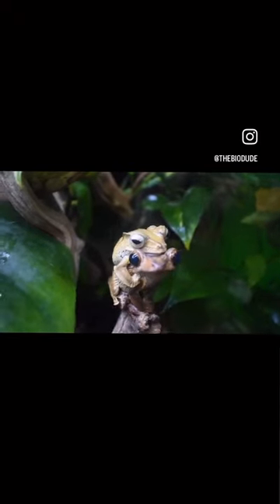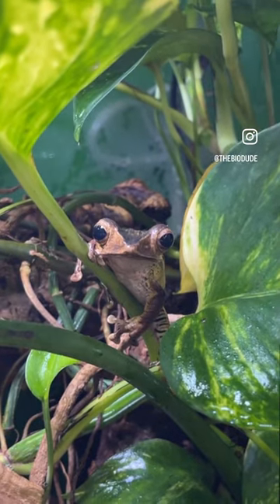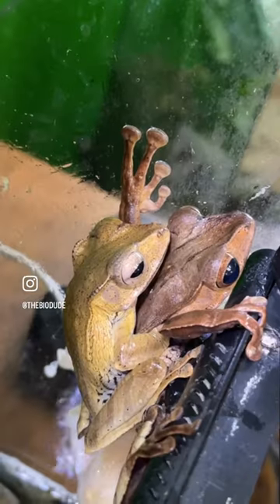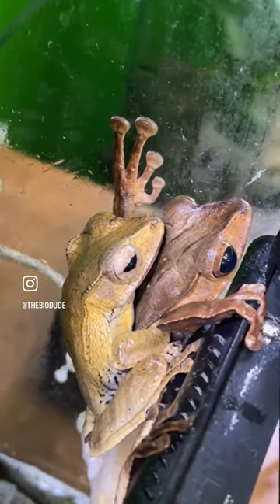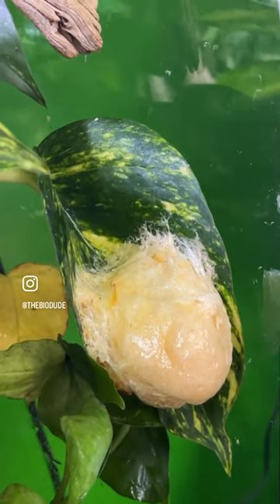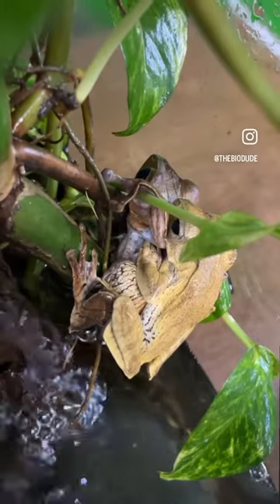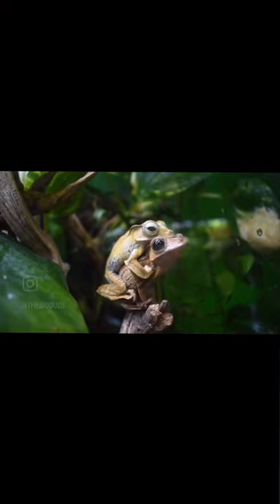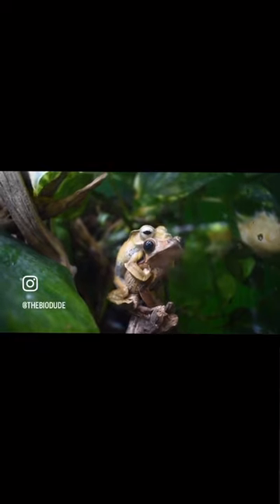Borneo Eared Frogs breeding and egg sacs at the Bio Dude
Hey Guys!
Here is a quick video updating y’all on our Borneo Tree Frogs!
We have this established paludarium here at the Bio Dude with these guys thriving. They have been breeding for many years and wanted to share their foam nest with you! Enjoy.